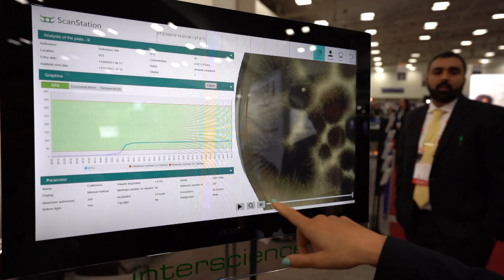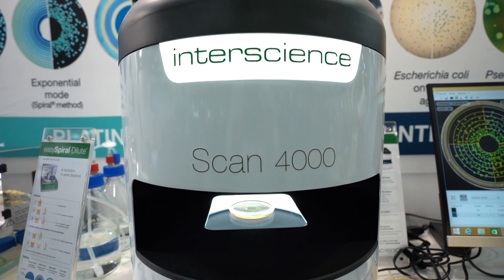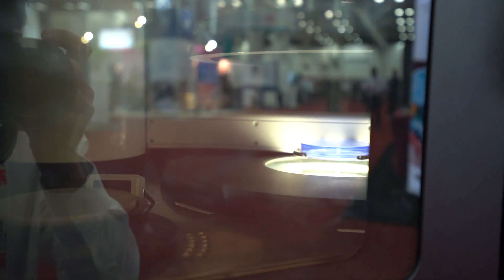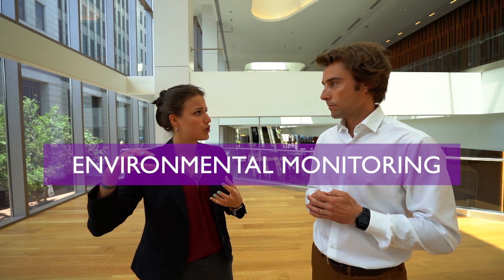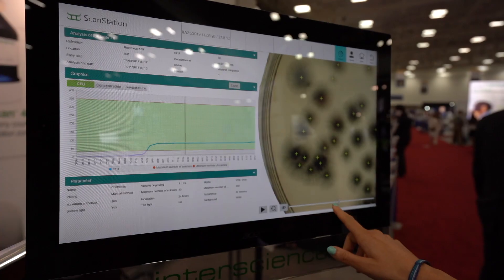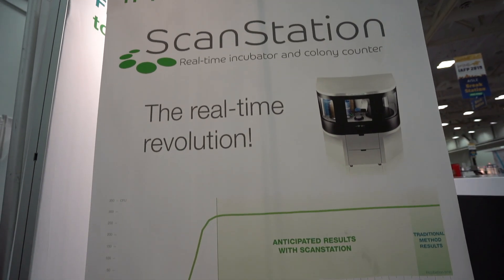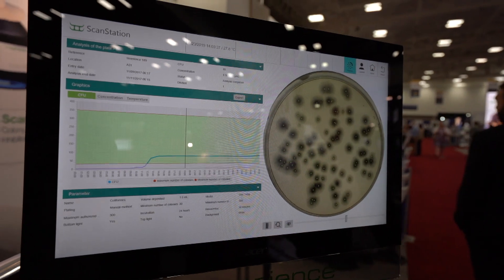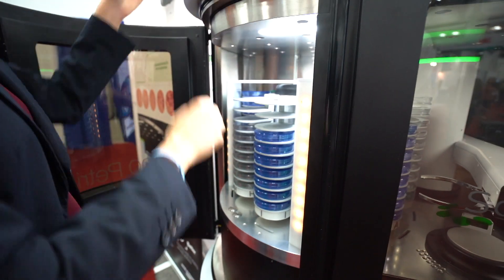Smarter INCUBATOR Ever !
ScanStation is a real-time incubator and colony counting station centralizing incubation, detection and counting of 100 Petri dishes simultaneously.